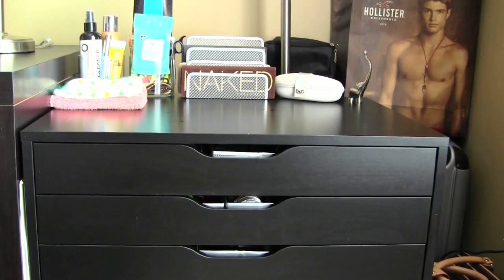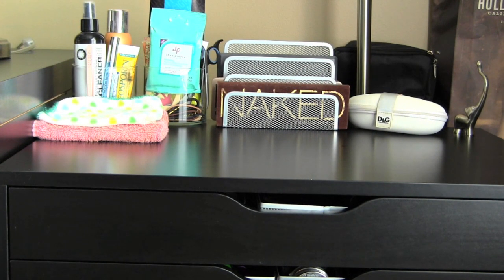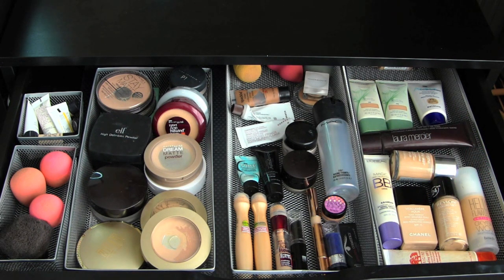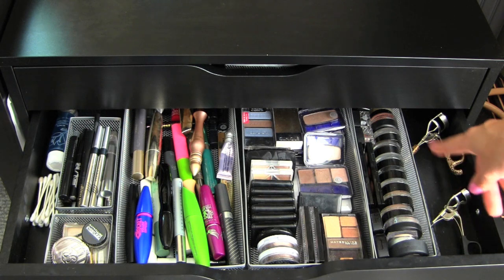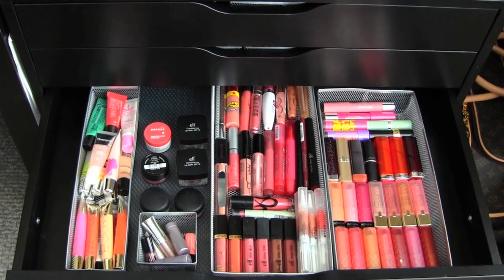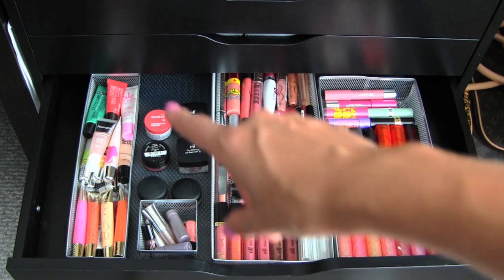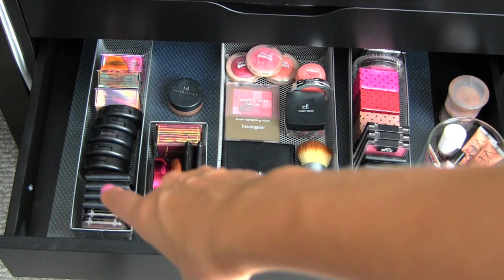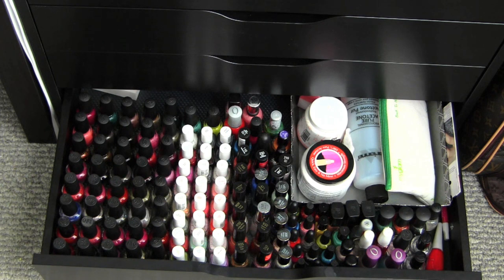Makeup Collection 2013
Hey Everybody!

IKEA Alex 6 drawer

Target Organizers

What I'm Wearing:
Top- Liberty of Love
Watch- Phosphor
Nail Polish- China Glaze dance baby